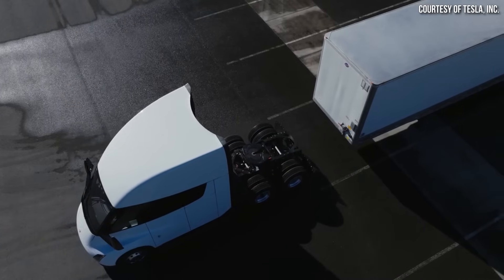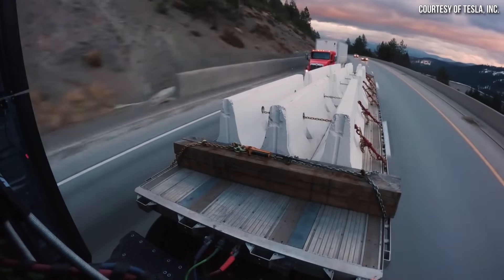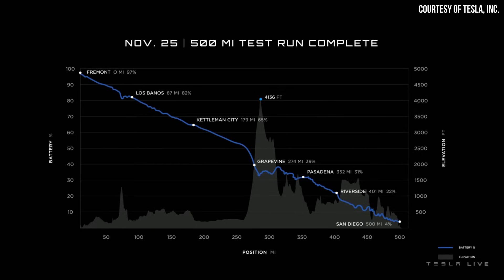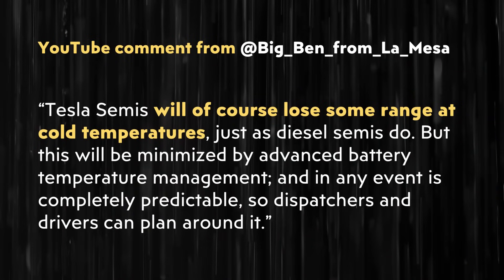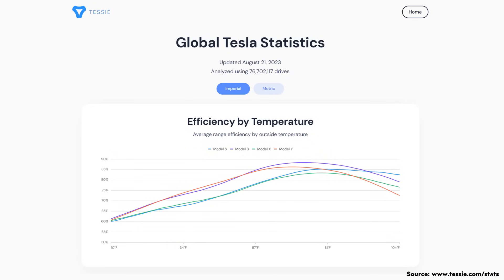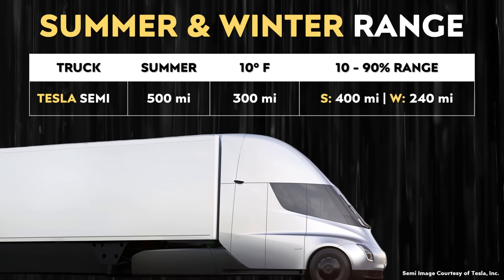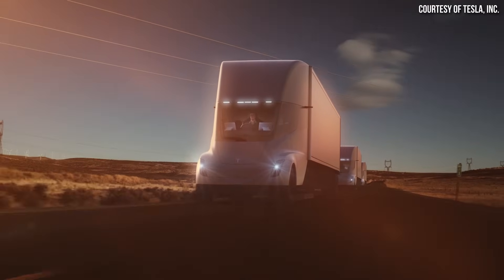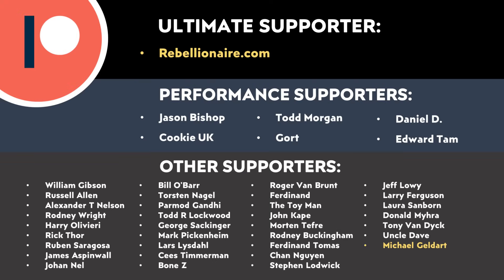Why the Tesla Semi can Replace 87% of Diesel Semi Trucks!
Is the 500-mile range of Tesla semi really enough to make it a no compromises replacement for Diesel Semi trucks, or are the critics right when they call it impractical and point to issues like winter range loss? In this video I discuss the real-world range of the Tesla semi and why it is a practical replacement for somewhere around 87% of current semi truck loads, even in cold temperatures.

Support Cleanerwatt:

1.

Image & Video Clip Sources:

1. Tesla Semi thumbnail image and Tesla video clips used in the video courtesy of Tesla, Inc. (where noted in the video).

3.